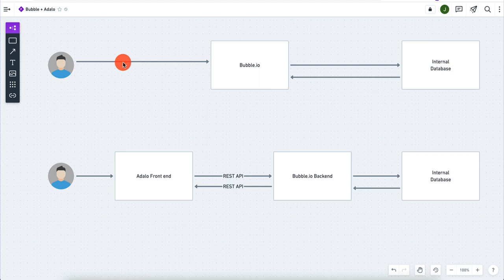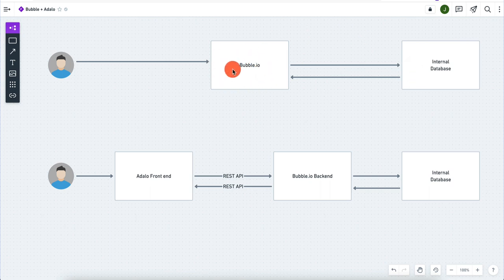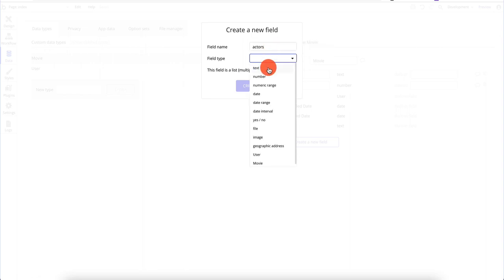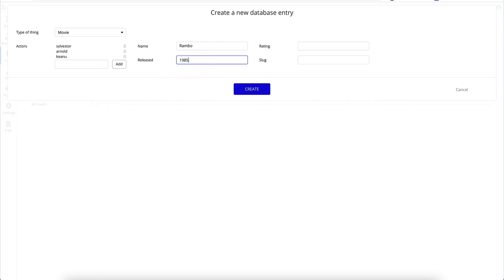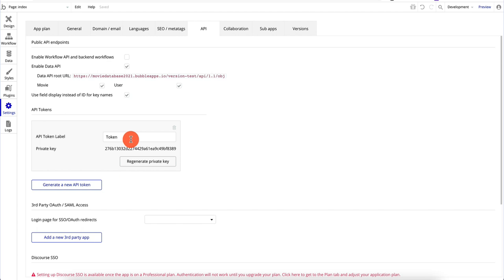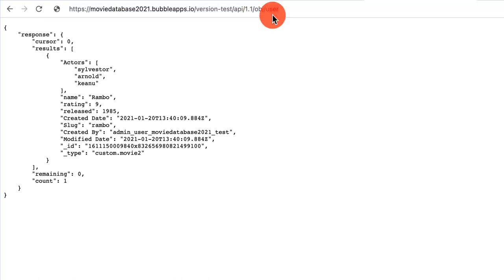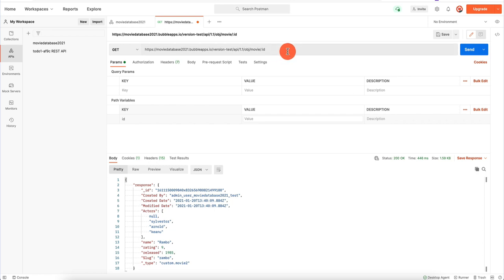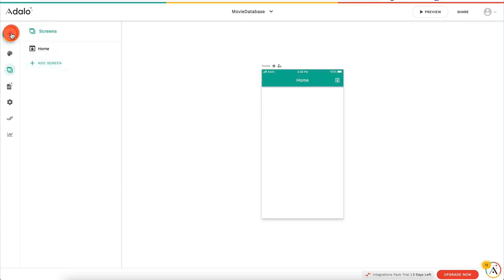Bubble.io + Adalo: Building The Perfect App (Working with Bubble.io API and Adalo API)